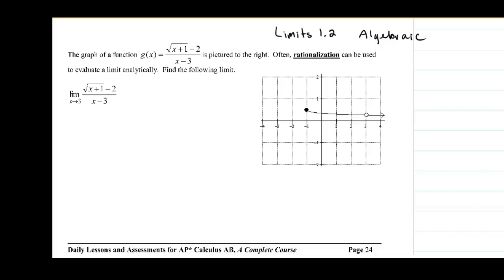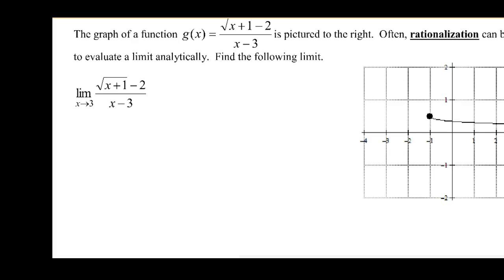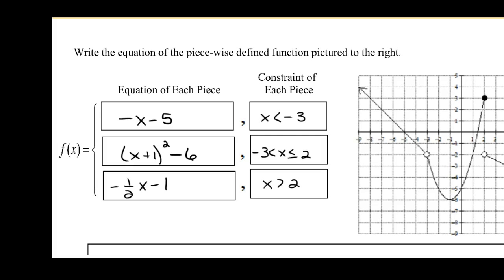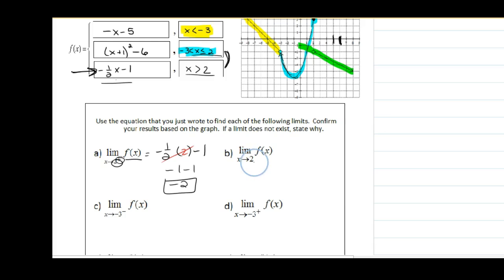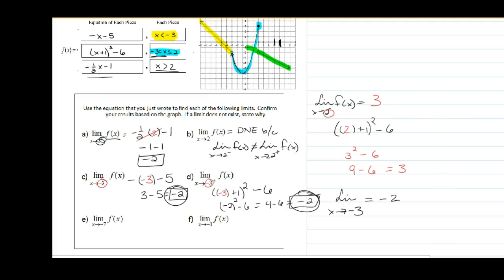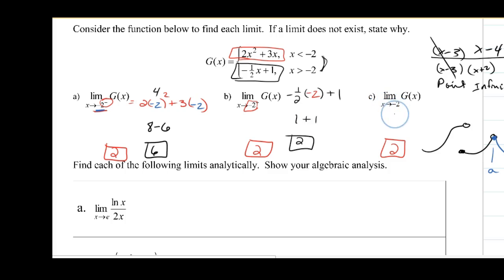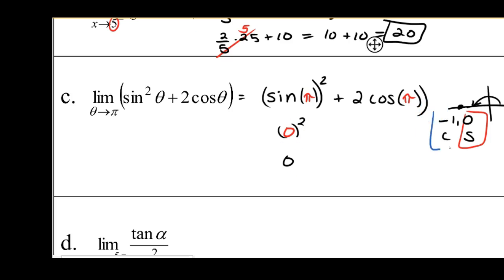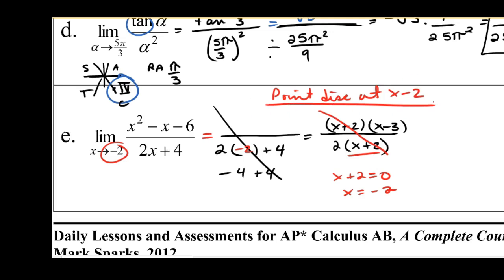1.2B Limits Algebraic - AP Calculus (Mark Sparks)